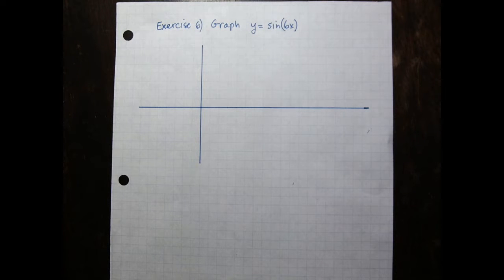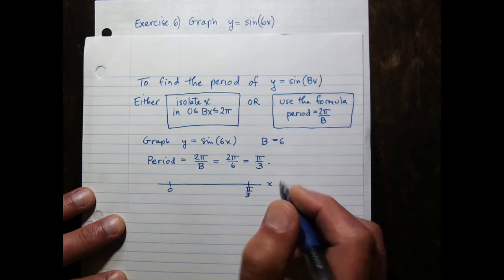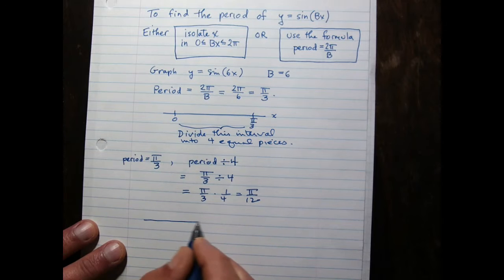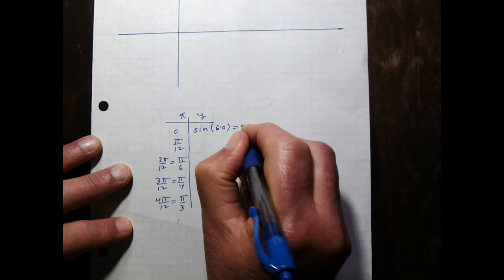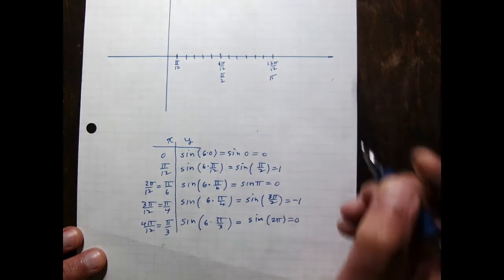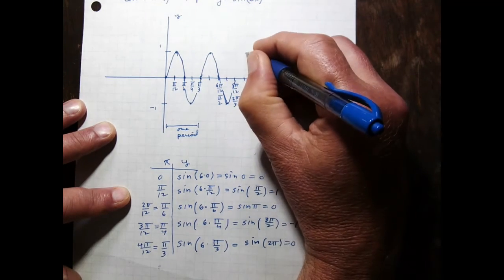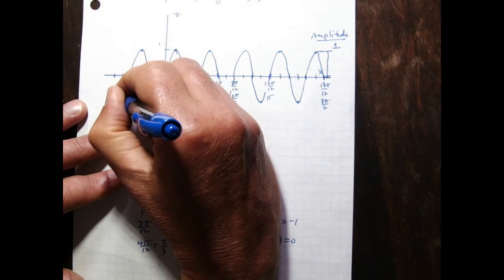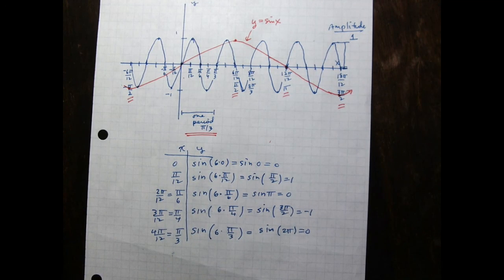MATH 95 8.1 Period P2 (171)